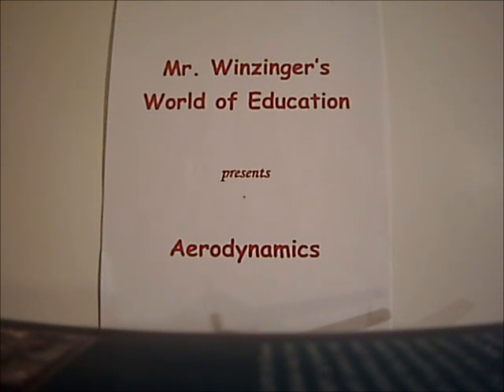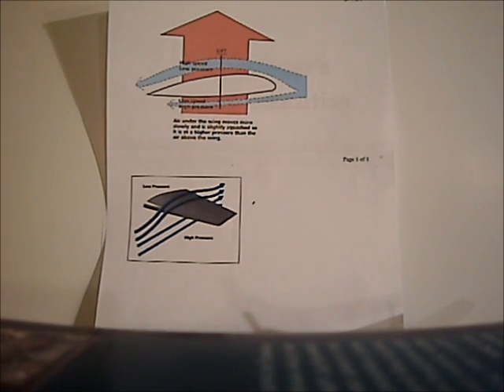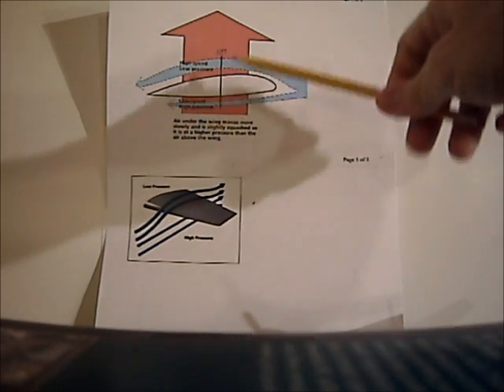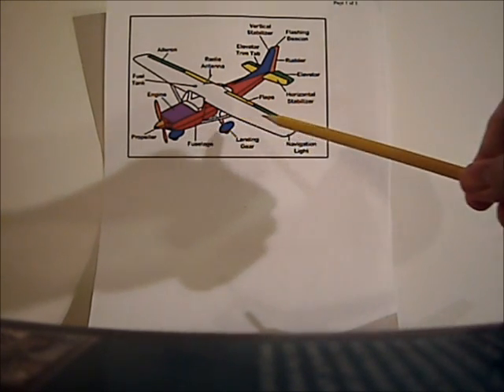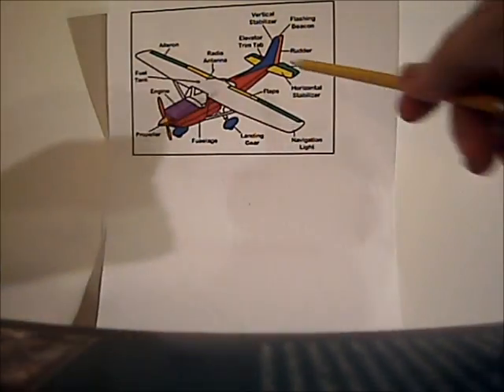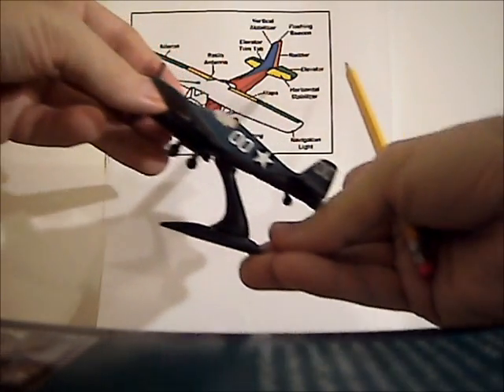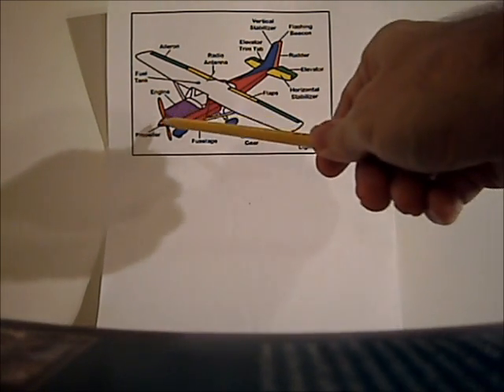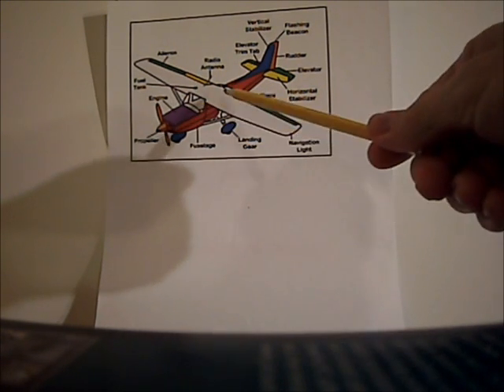How an airplane flies.